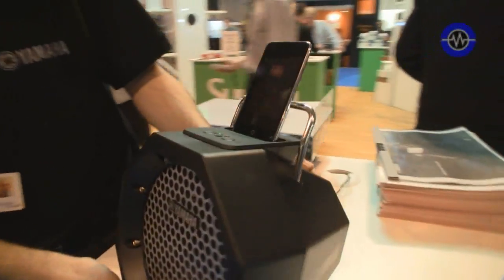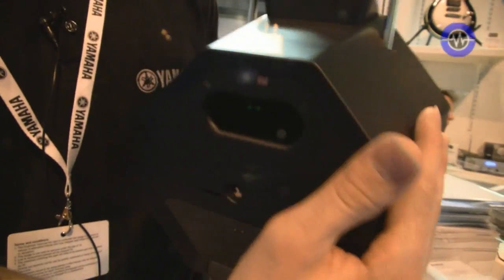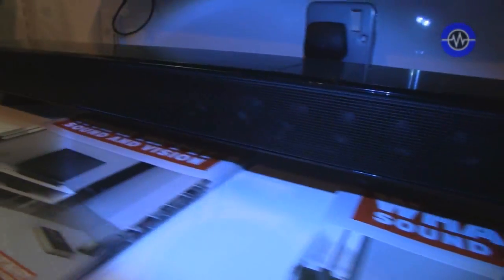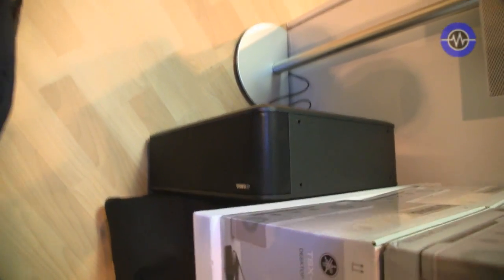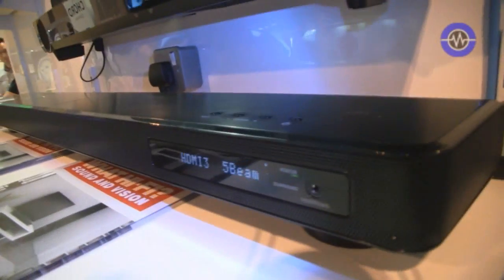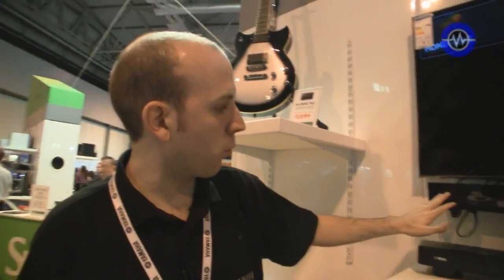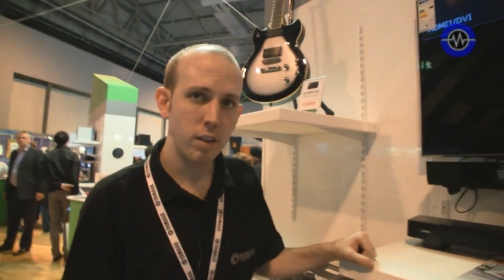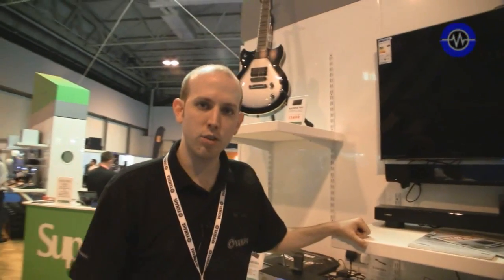Yamaha Consumer Audio GadgetShow Live 2012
Some audio products from Yamaha - iPod dock and Soundbar